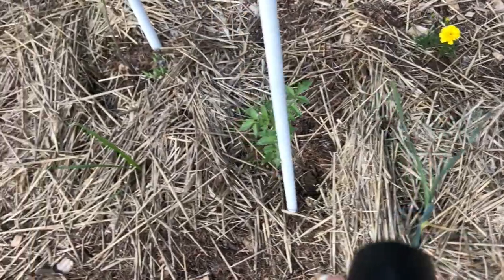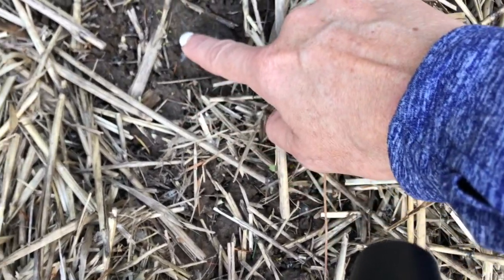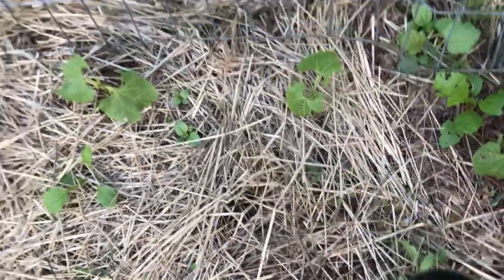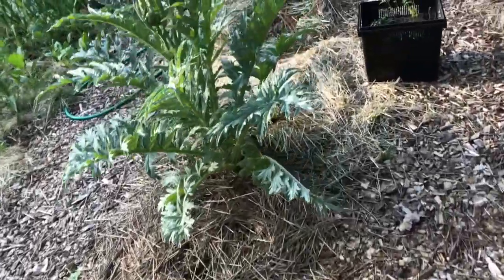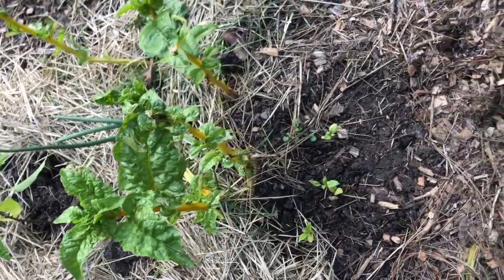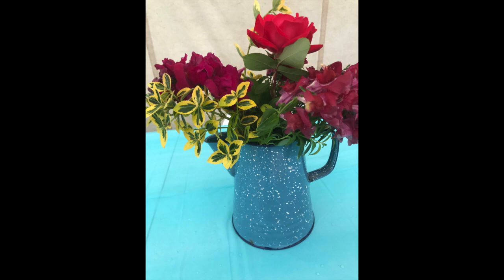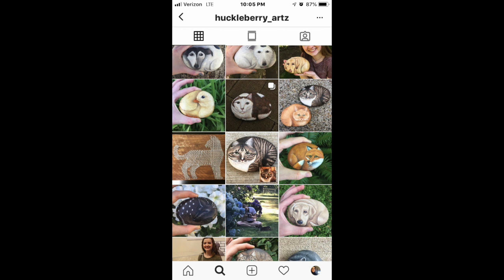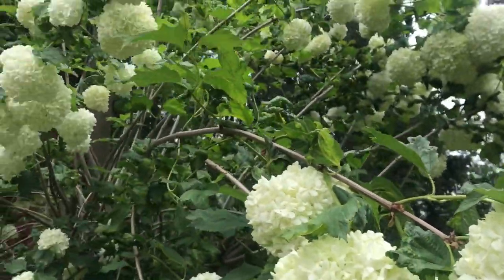May Garden Tour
So many green things growing and so many family adventures.
Gardening in zone 8b Oregon.

This week I had a friend who has been a fellow gardener for year decide to switch over.